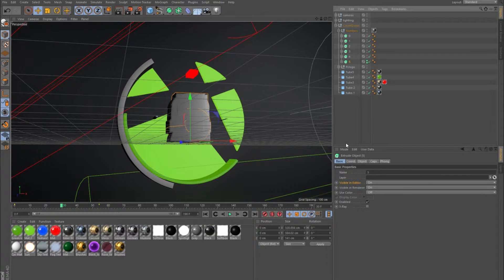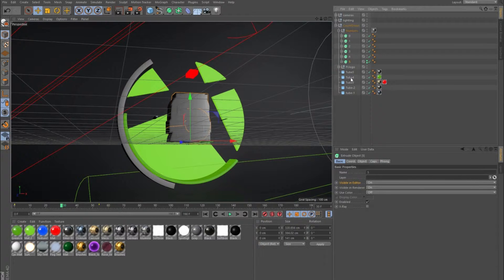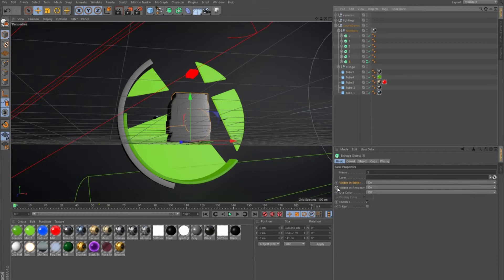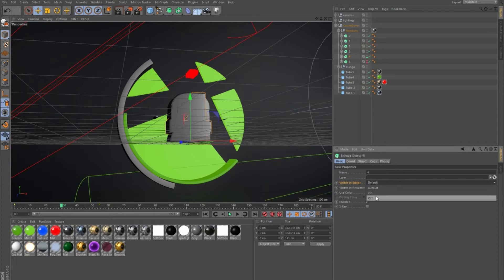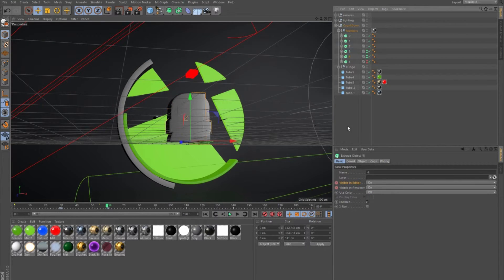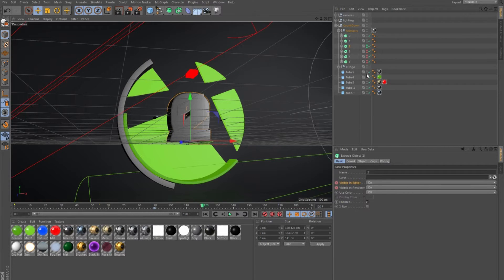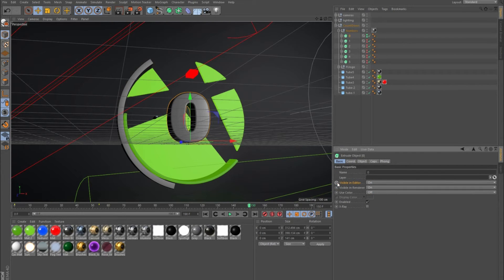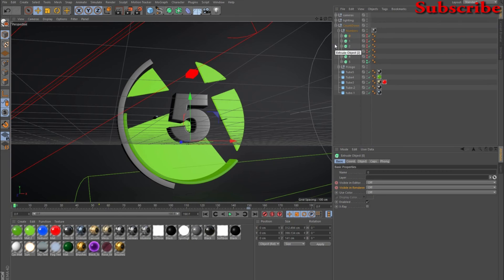C4D Tutorial: Key framing / making a count down/up timer in Cinema 4d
I recently worked on a project and thought i would show you how i did a count down timer.
And don't forget to leave any questions or comments you have in the comment section bellow.